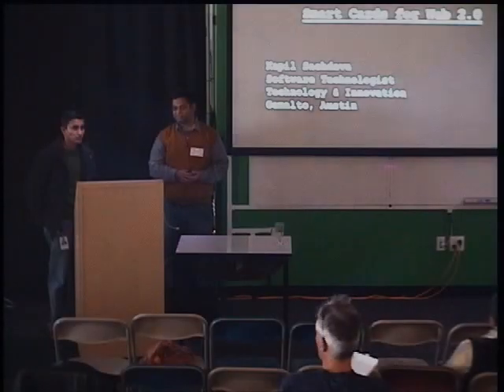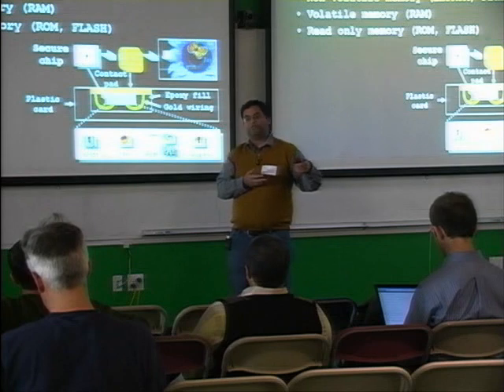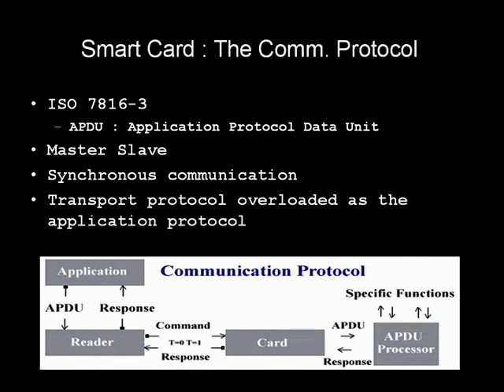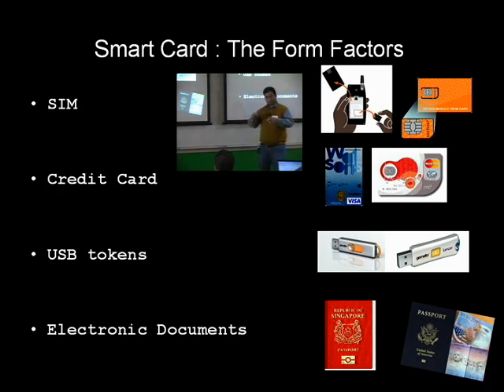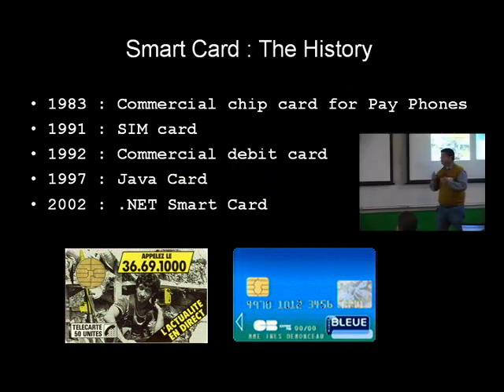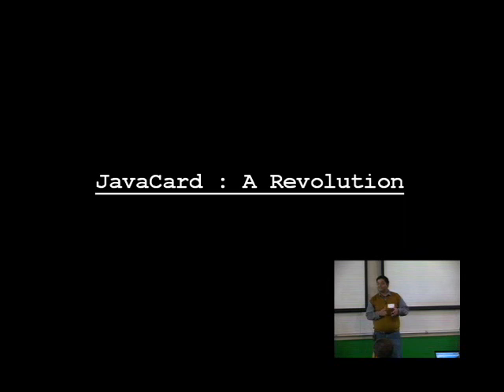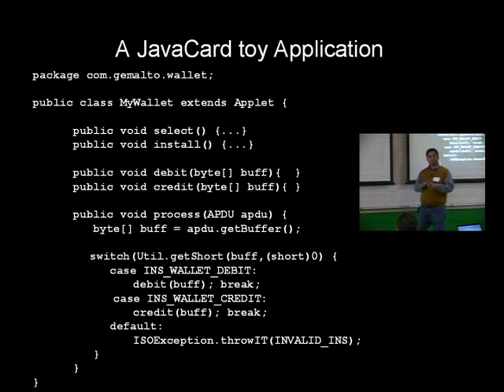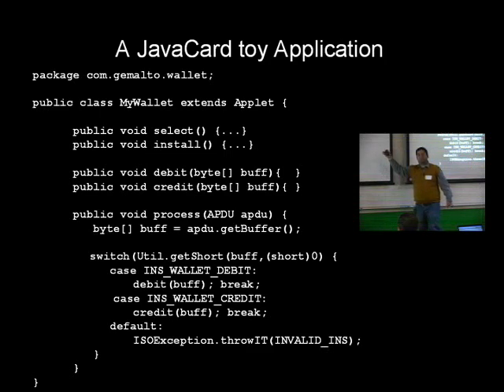Security's Once and Future King: Introducing Smart Cards to the Web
ABSTRACT

About Gemalto

Gemalto (Euronext NL 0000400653 GTO) is the leader in digital security with pro forma 2006 annual revenues of €1.7 billion, more than 85 offices in 40 countries and about 10,000 employees including 1,300 R engineers.
In a world where the digital revolution is increasingly transforming our lives, Gemalto's solutions are designed to make personal digital interactions more convenient, secure and enjoyable.
Gemalto provides end-to-end digital security solutions, from the development of software applications through design and production of secure personal devices such as smart cards, SIMs, e-passports, and tokens to the deployment of managed services for its customers.
More than a billion people worldwide use the company's products and services for telecommunications, financial services, e-government, identity management, multimedia content, digital rights management, IT security, mass transit and many other applications.

As the use of Gemalto's software and secure devices increases with the number of people interacting in the digital and wireless world, the company is poised to thrive over the coming years.
Gemalto was formed in June 2006 by the combination of Axalto and Gemplus.

Speaker: Kapil Sachdeva
Kapil Sachdeva is a Software Technologist with Gemalto, Technology & Innovation. The primary focus of Kapil's work is on the design and development of next generation smart card operating systems, virtual machines (.NET and Java) and fast XML parsers. Lately Kapil has been focusing on Identity Management, participating in specification committees within Liberty Alliance, building working prototypes for involving Windows CardSpace, WS-* and OpenID, and developing applications for smart cards for Identity Management. Kapil is also involved with European Identity Management initiatives such as Fidelity and FC2. Kapil's work has been instrumental in bridging the gap between multi-application smart cards and Identity Management. You can read Kapil's musings in his blog "Smartcard Serenity"